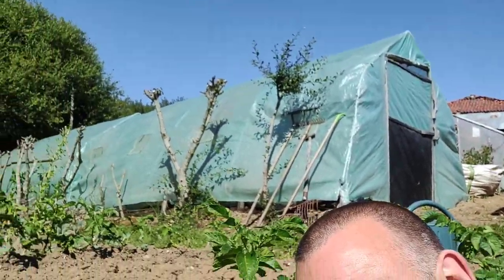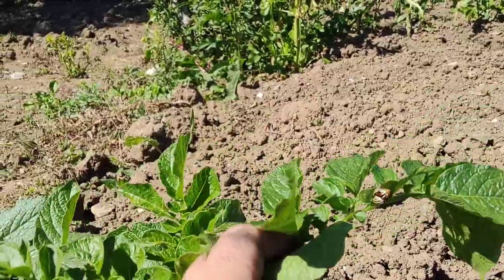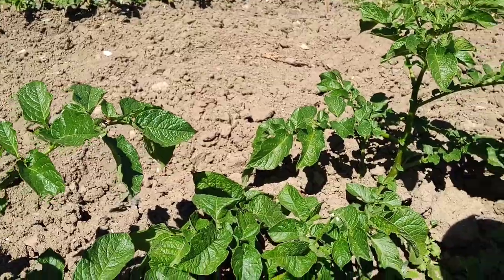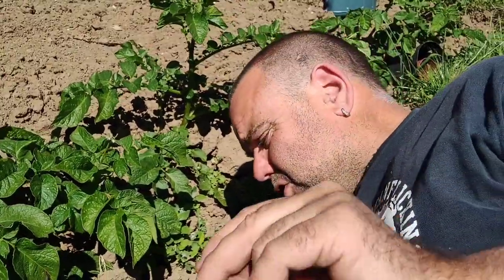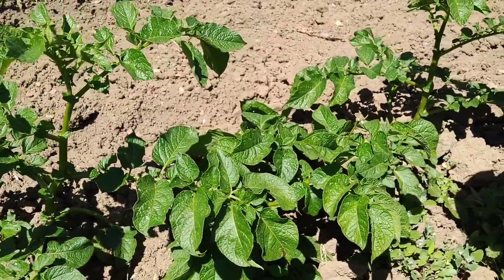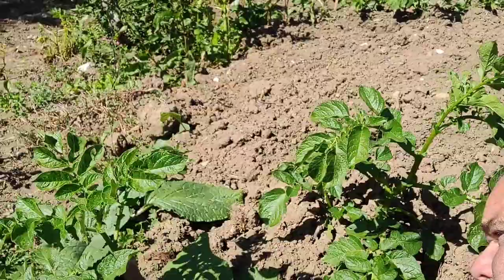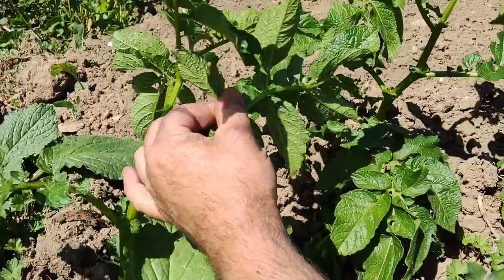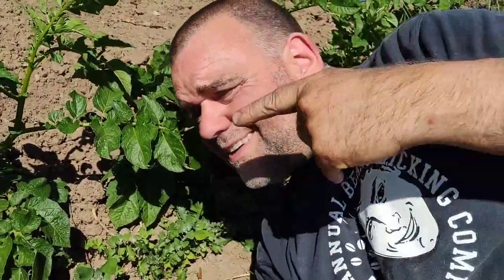Colorado Beetles eat potato plant how to eradicate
Colorado Beetles or Doryphores in France munch through potato plants at a rate of knots.